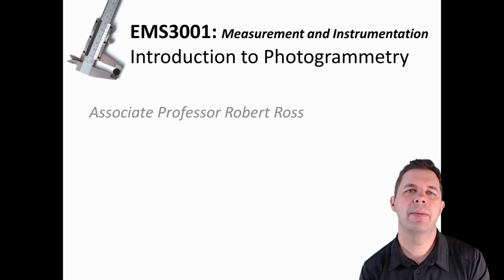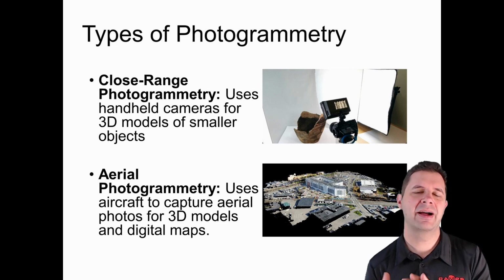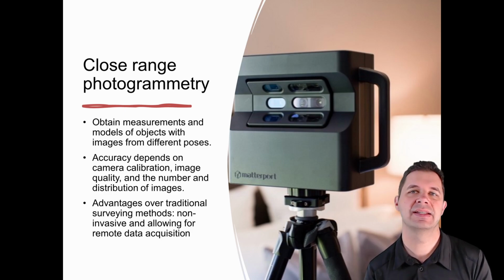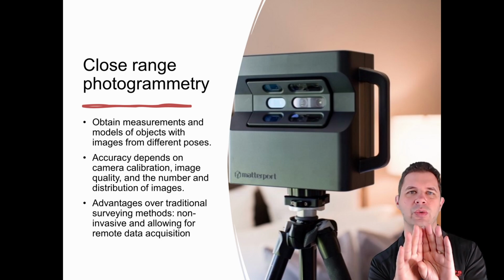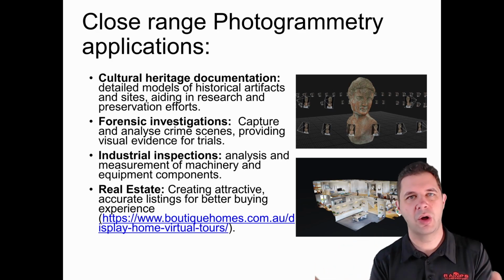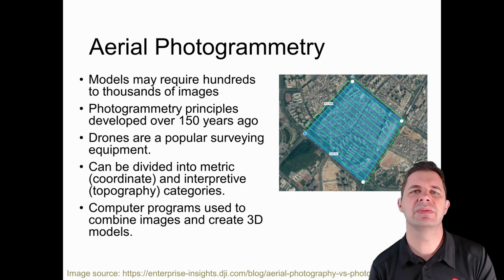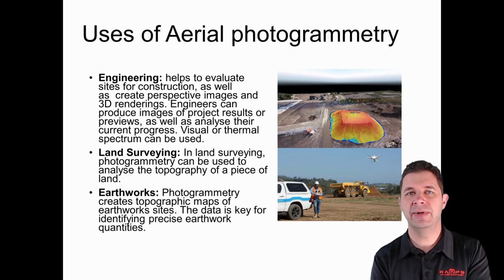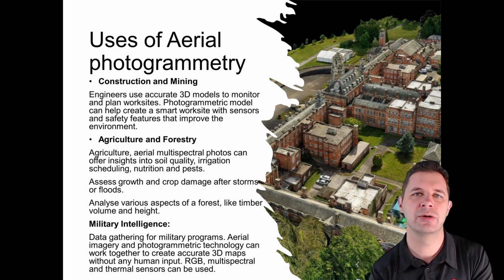EMS3001 W8b - Intro to Photogrammetry